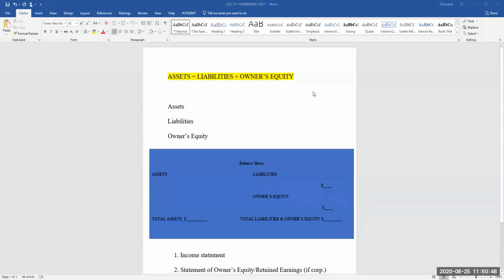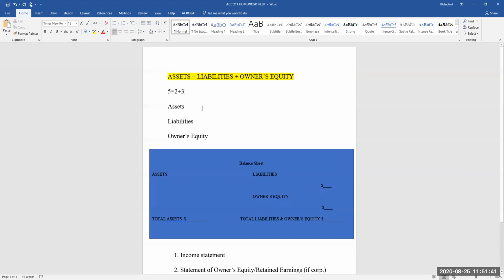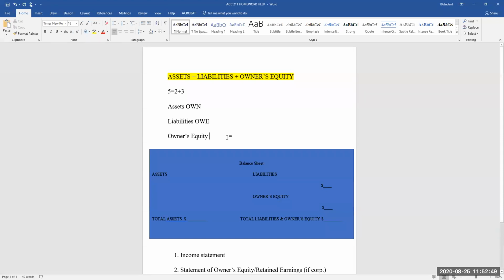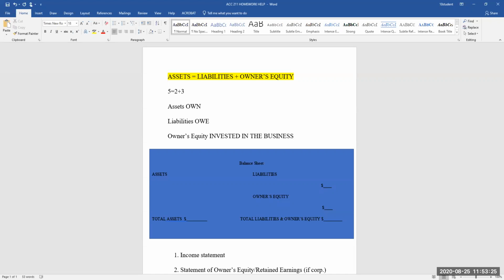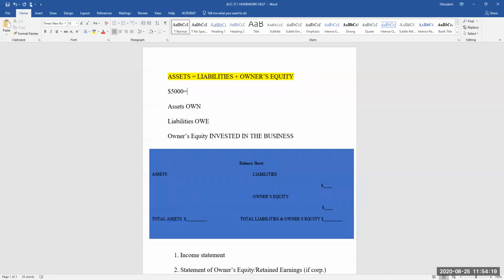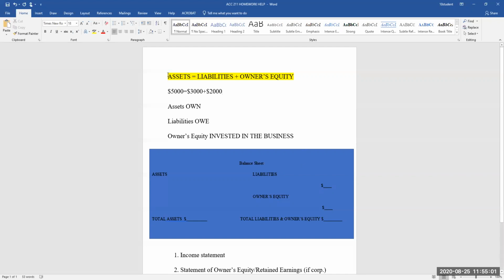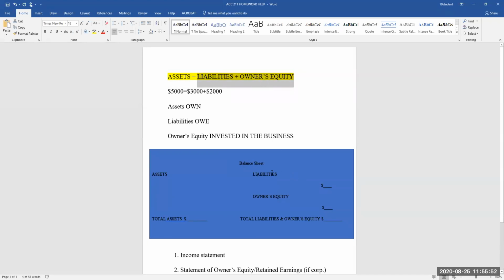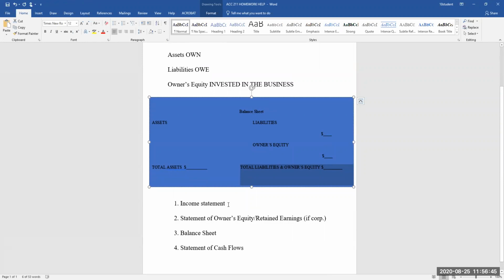The accounting equation & financial statements